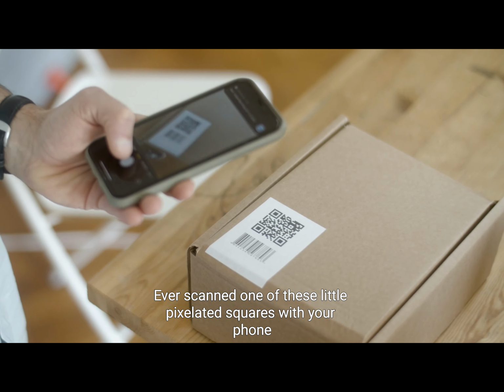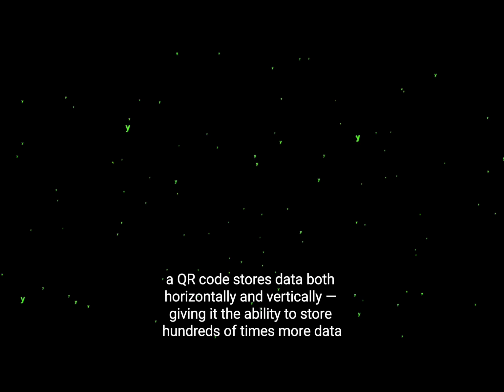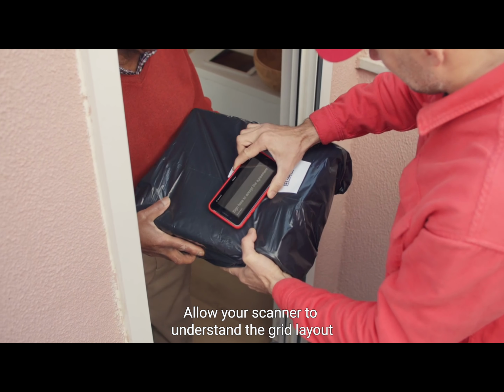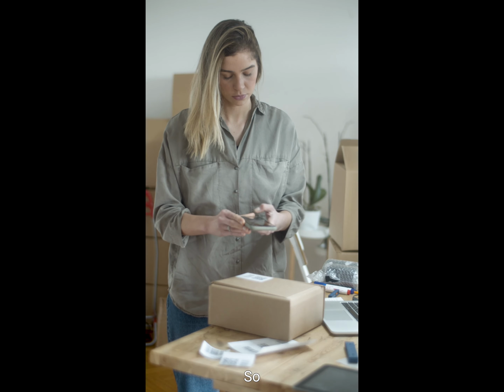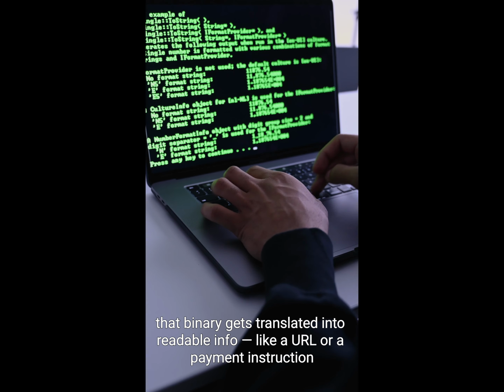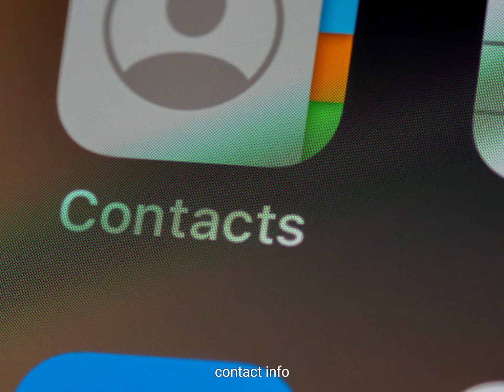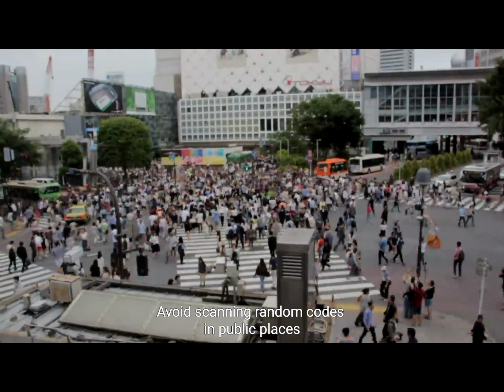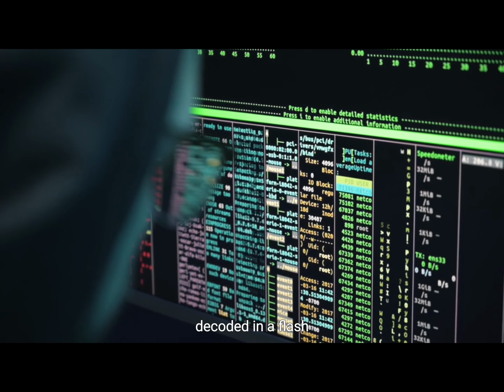How Do QR Codes Work? The Secret Behind the Scan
🔍 Ever wondered how QR codes actually work?

In this video, we break down the fascinating technology behind those black-and-white squares we scan every day. From their origin in Japan to how they store and transmit data, you’ll learn exactly what’s going on behind the scan.

📲 Topics Covered:

What QR codes are and how they evolved

How data is encoded into the square grid

The secret behind error correction and fast scanning

Real-world uses in payments, marketing, and security

Whether you're a tech enthusiast or just curious, this video makes complex tech simple and easy to understand.